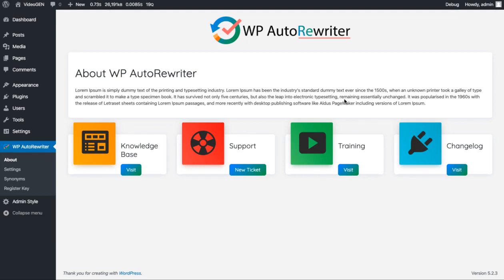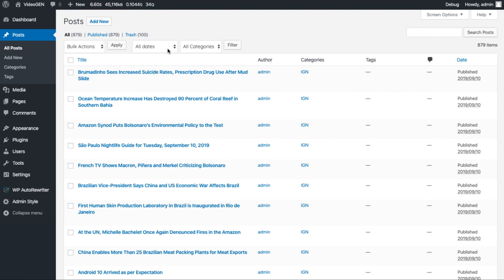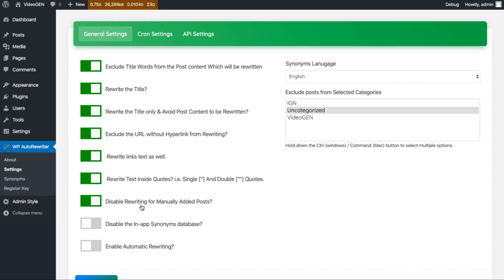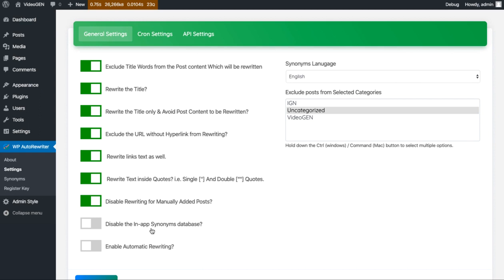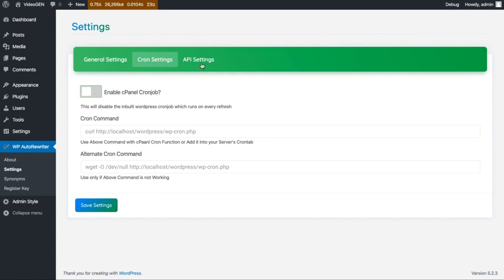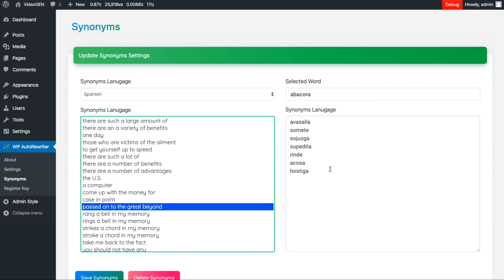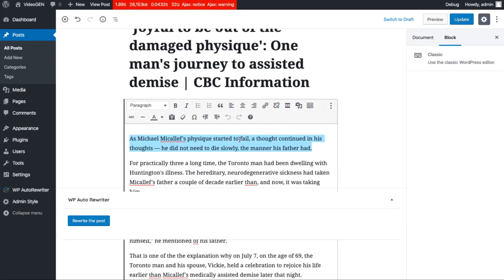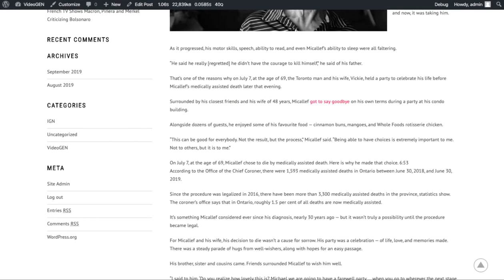WP AutoRewriter Demo & OTO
WP AutoRewriter is a WordPress plugin you can use to rewrite WordPress posts, titles and even URL’s to create unique content.

This makes it super easy to rewrite content on the fly and even mass spin content in bulk. The WordPress plugin gives you full access over the free built-in spinner synonyms database or if you get the Pro version, you can integrate it with your favorite spinner including:

SpinRewriter (My favorite spinning tool)
ChimpRewriter
WordAI
TheBestSpinner
ContentProfessor
SpinnerChief
SpinBot

The WP AutoRewriter also comes with different functions like, Plagiarism which allows you to search the internet for phrases you may have inadvertently duplicated in your posts and pages. Since the Panda update, Google may give sites with duplicate content lower rankings. Plagiarism also allows you to search for copies of your own posts and pages, identifying posts that may have been copied and posted elsewhere on the internet.

The results list will show the phrase used for the search and their status. Clicking the phrase will open a window to the search so you can see the sites that were searched.

Feature Descriptions:

Automatically spin WordPress posts
Spin WordPress post title & slug
Autoblogs support - if you are using any auto-blogging plugin like NewsMakerPRO or ContentLAB WP AutoRewriter turns your automatic content to unique on full auto-pilot just set & forget.
Bulk Spin Support - Spin already posted posts, just select what posts to spin and the plugin will queue them for spinning.
Woo-Commerce Support - WordPress spinner support spinning woo commerce products so you can rewrite products automatically.
Manual user interface for modifying rewritten post - You can review the rewritten article before publishing and change rewritten synonyms using a seamless interface by hovering on the re-written word and all clever synonyms will appear on a list where you can change current synonym.
Full control over synonyms databases - You can Add / Edit / Remove synonyms sets using an easy to use ajax interface.
Custom Thesaurus support - beside built in synonyms you can build your own thesaurus using an easy to use ajax interface.
Excluded categories support - You can set specific categories to be excluded from being auto-spinned.
Excluded title words from spinning - Spin manually written posts support - plugin have the option to spin manually written posts You can spin post content and exclude found words from the title.
Multi-Site Support - Plugin is tested to work with multi-site installations without problem.
Plagiarism - allows you to search the internet for phrases you may have inadvertently duplicated in your posts and pages.
SEO Extention
Dashboard Widget - Dashboard widget which gives all information on your website SEO

WP AutoRewriter OTO and Price

WP AutoRewriter FE: $ 22- $ 27

OTO # 1 Pro Version ($ 47- $ 67) Plagiarism support, commercial license, unlimited website installation, access to 3rd party spinning API’s and 2 WordPress themes.

OTO # 2 WP Auto SEO ($ 37- $ 47) - Additional SEO extension and 5 WordPress themes.

OTO # 3 WP AutoContent ($ 37- $ 47) - Additional WP auto content plugin. Content source 30k.

OTO # 4 Reseller Rights ($ 97- $ 147) - Reseller rights for Auto Rewriter and to keep 100% profits.